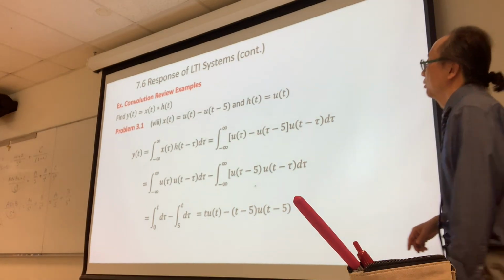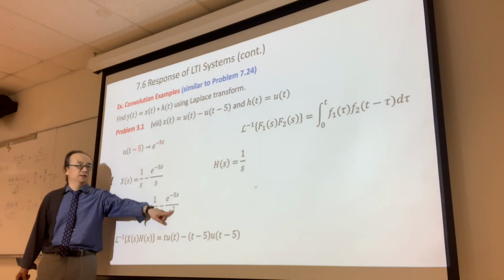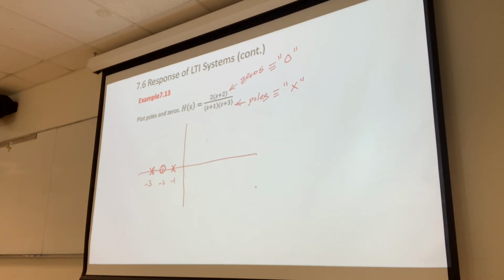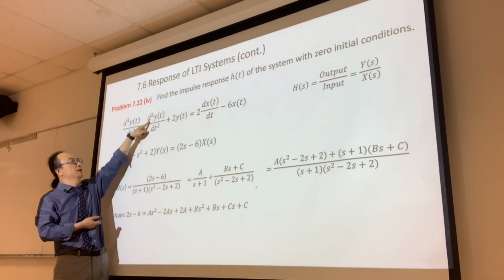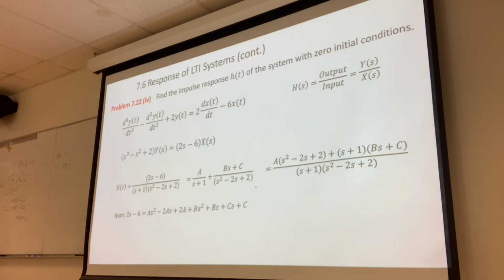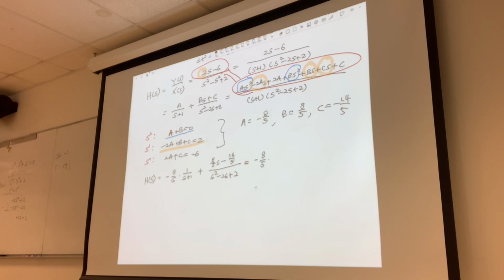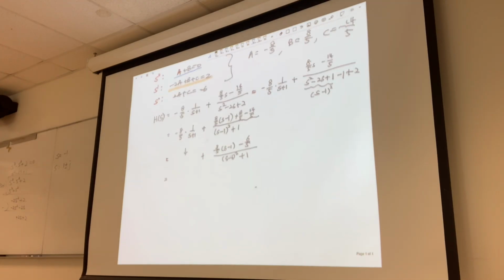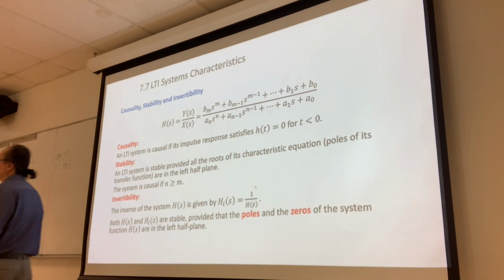Lecture 20 - Systems and Signals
7.6 Response of LTI Systems